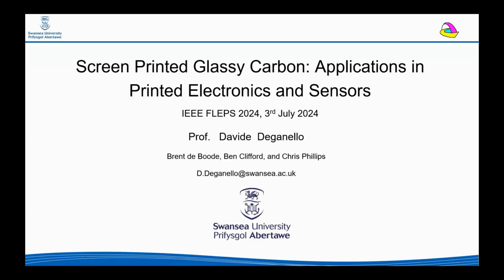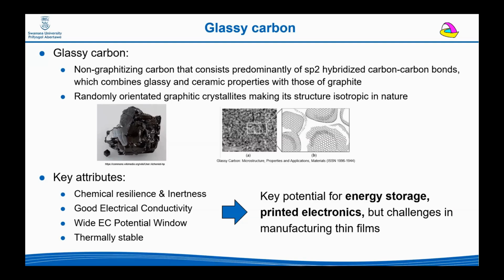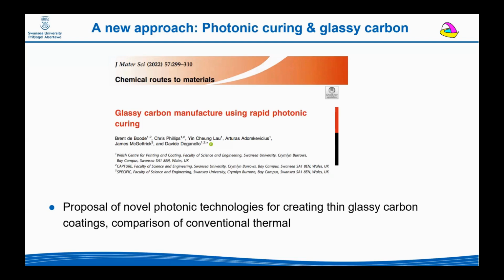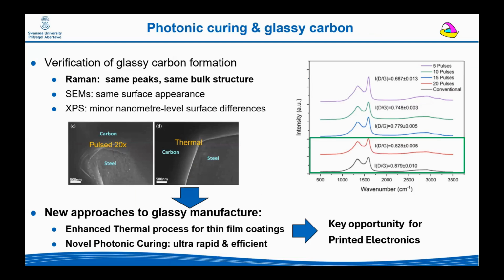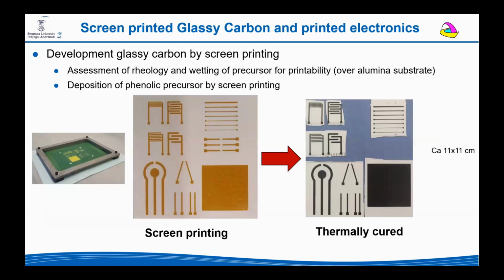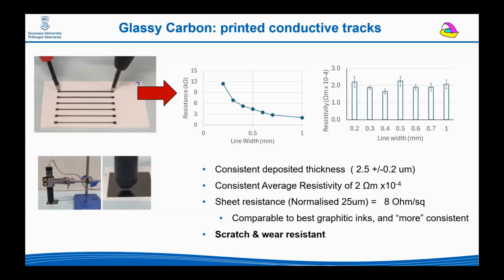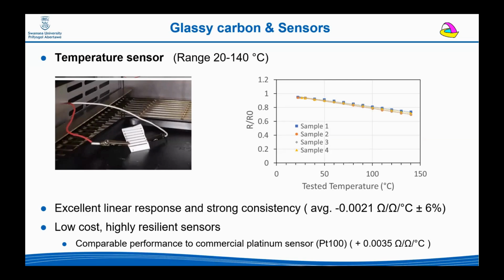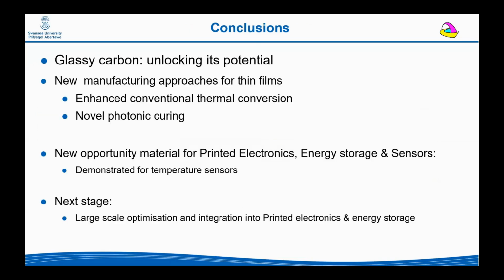Screen Printed Glassy Carbon: Applications in Printed Electronics and Sensors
Title: Screen Printed Glassy Carbon: Applications in Printed Electronics and Sensors
Author: Davide Deganello, Brent De Boode, Ben Clifford, Chris Phillips

Abstract: